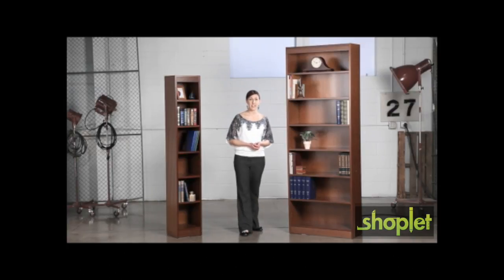Safco- mm 13 1 baby bookcase 360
Veneer Baby Bookcase offers sturdy shelving for display or storage.